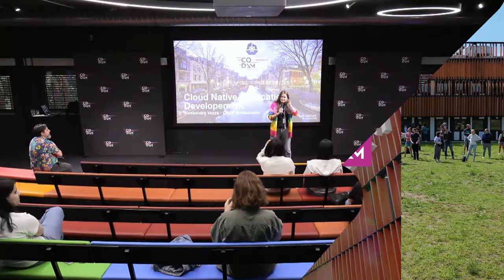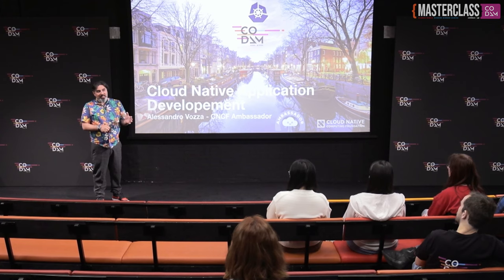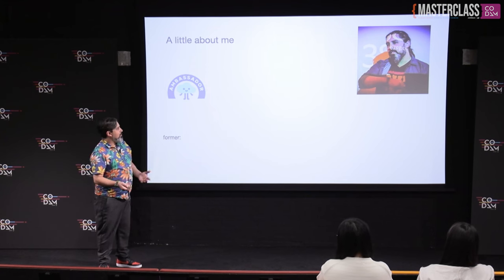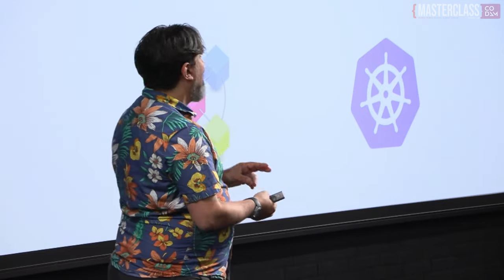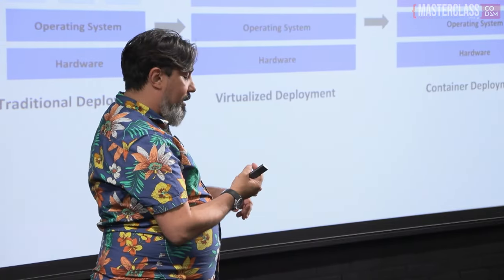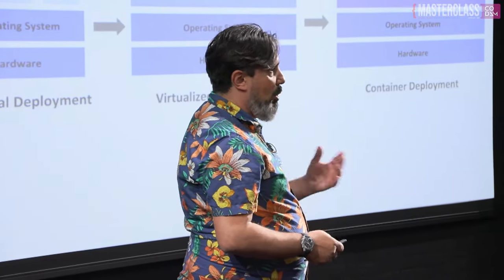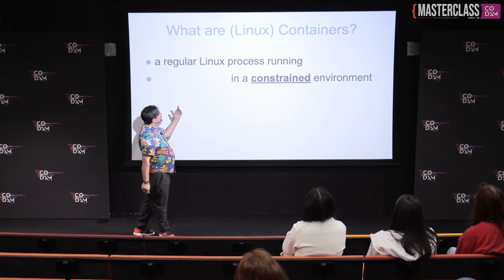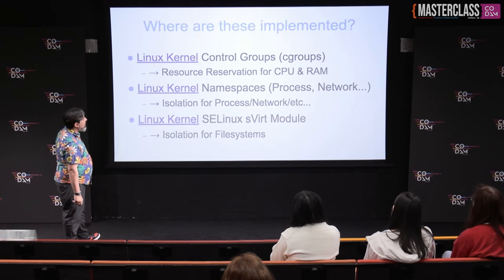Masterclass - Cloud Native for Developers with Alessandro Vozza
ABOUT THE SESSION:
An introduction to the world of cloud native application development, container orchestration, microservices and modern application development and deployment. We will talk extensively about the Cloud Native Computing Foundation and its implications for open source contribution and how today's developers can benefit from understanding this important concepts.

ABOUT THE SPEAKER:
Community leader and CNCF ambassador, Alessandro has spent the last few years building cloud native infrastructures for Microsoft customers, animating the Dutch community, and training others to pass the CKx exams. He has passion for all things cloud native, he's been around open source for 25 years and recently moved to a new Developer Relations role.

The information, opinions or any other sources contained in the “Masterclasses” and “CodamX” videos, are those of the author and do not necessarily reflect those of Codam. We assume no liability for direct, indirect, consequential or incidental damages arising from the use of these publications.

Opening credits by XV Productions